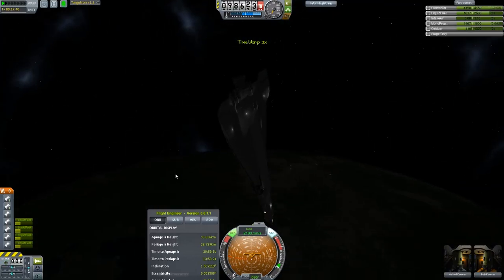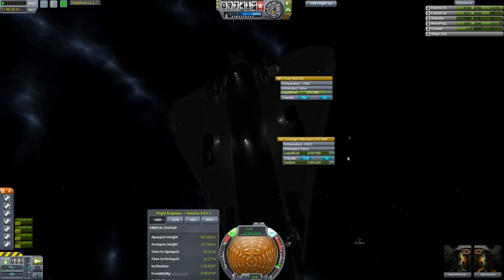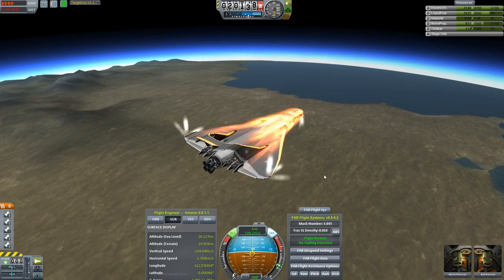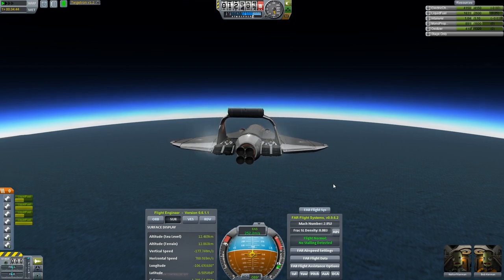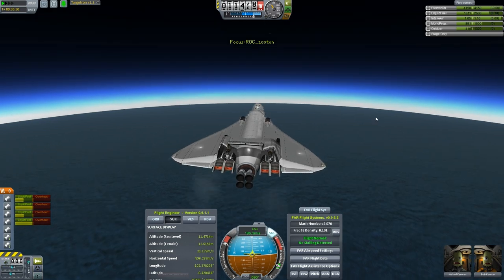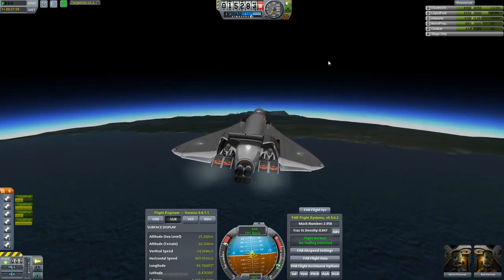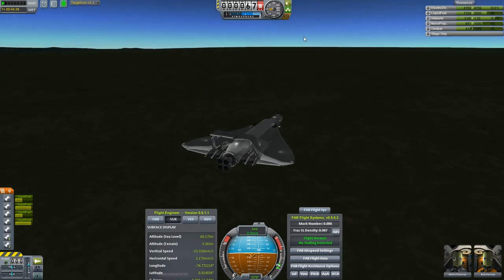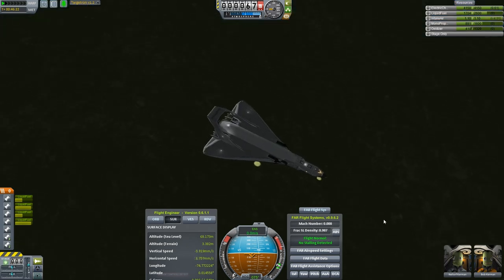Let's Fly KSP: Space Shuttle development part 21, Finale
It's been a fun ride, but this story is over. Looking forward to sharing the Roc with everybody, and starting back up with the career mode series.